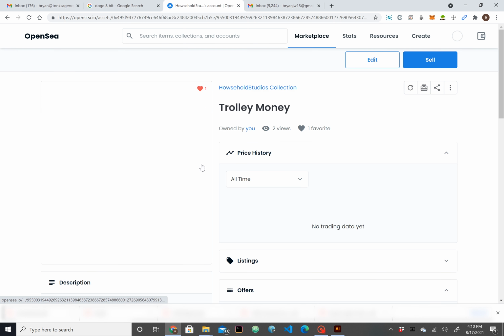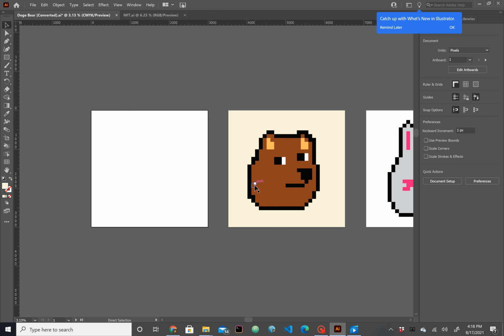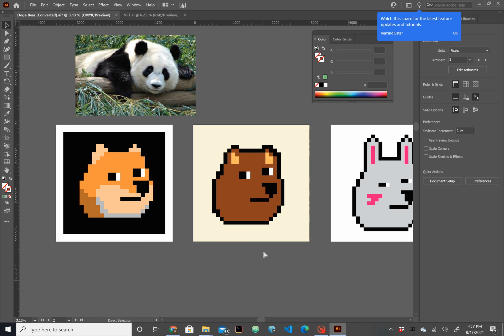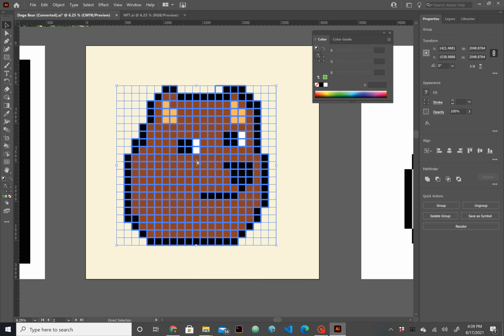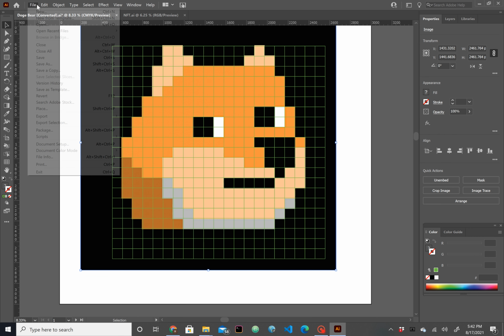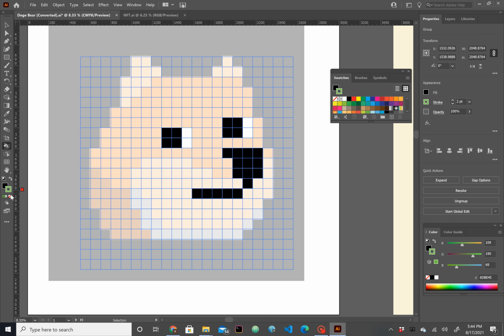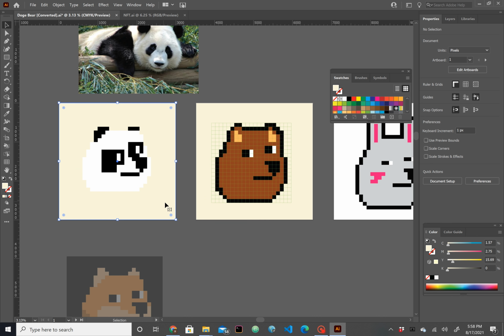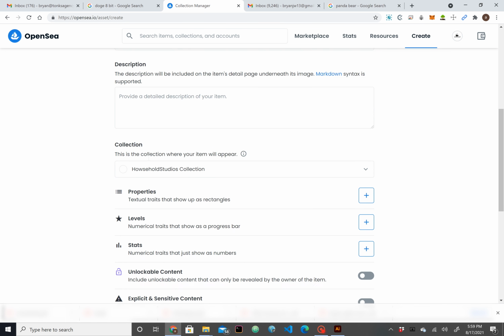How to Make NFT Crypto Art and Make Money in 2021!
How to Create NFT art and Make Money in 2021

@designerlife614 on IG